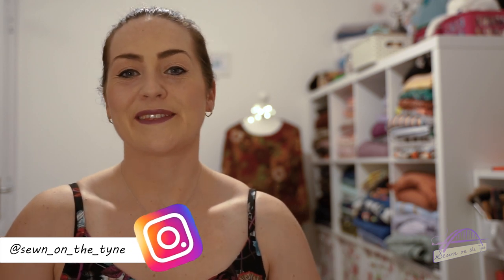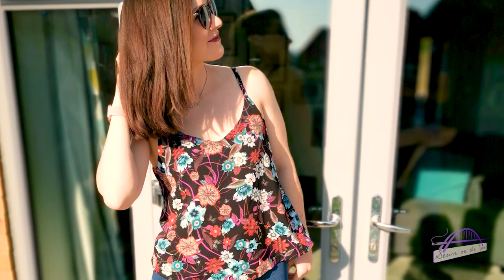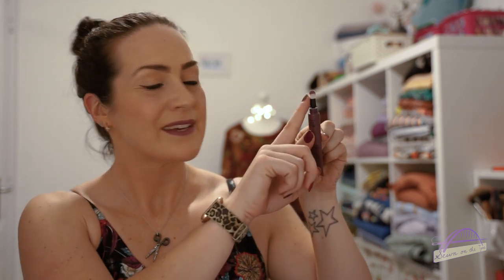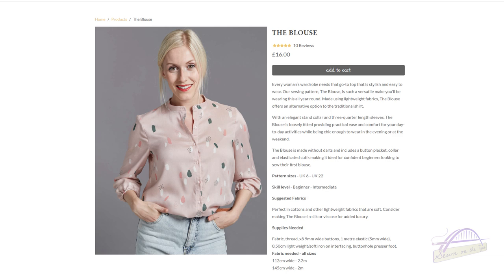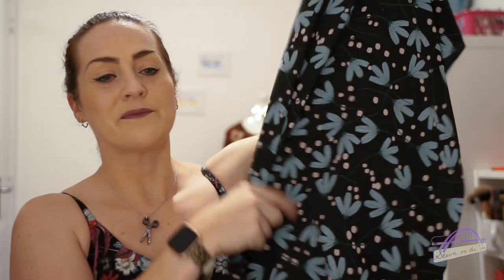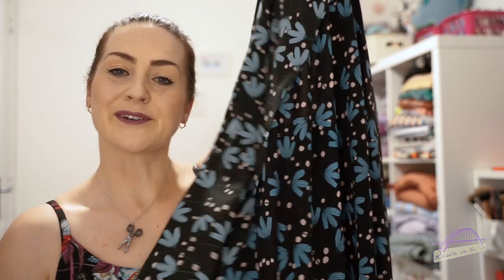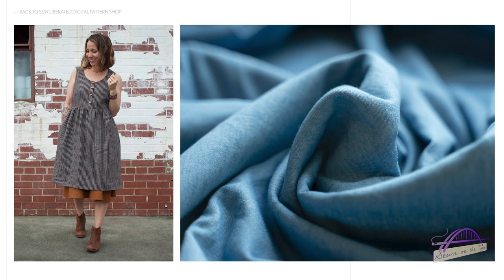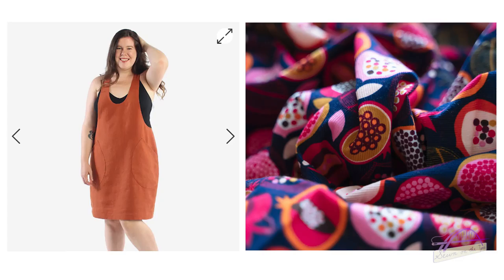Shop My Stash! Ep1 | Help me choose which Fabric & Pattern combo to make next!